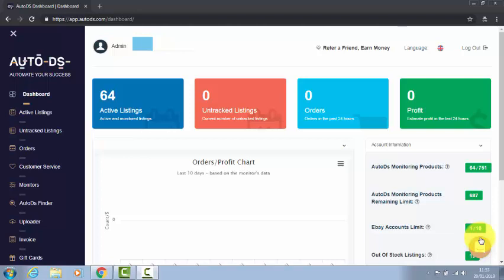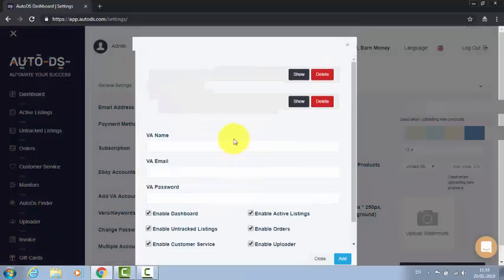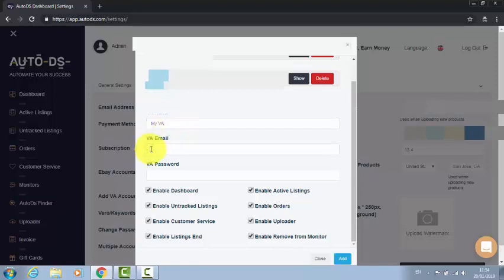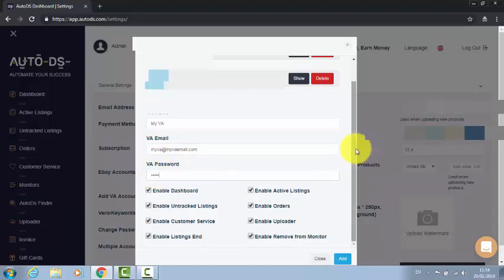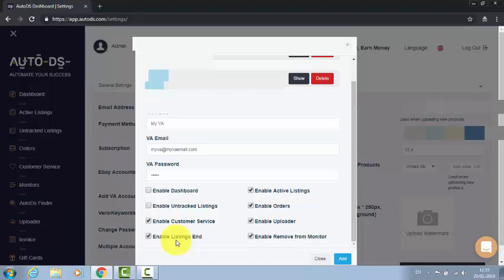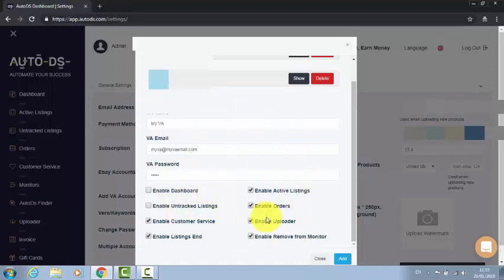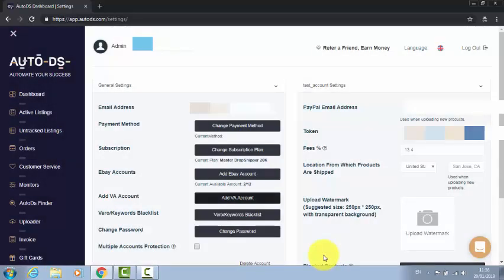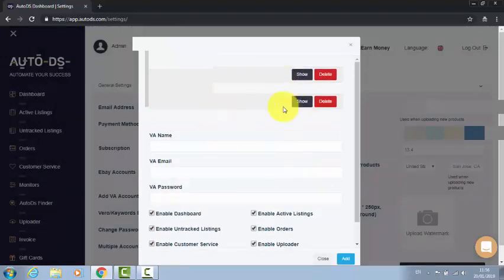How to add VA (Virtual Assistant) account on AutoDS? (Tutorial)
In this tutorial, we will guide you on how to add a VA account (Virtual Assistant) for your employee - setting up specific authorizations.

AutoDS is an all in one Dropshipping platform which includes:
✅ Stock & Price-monitoring